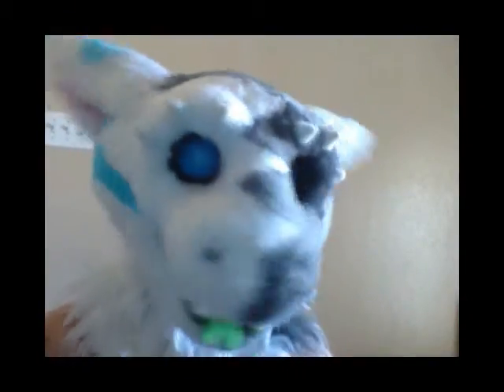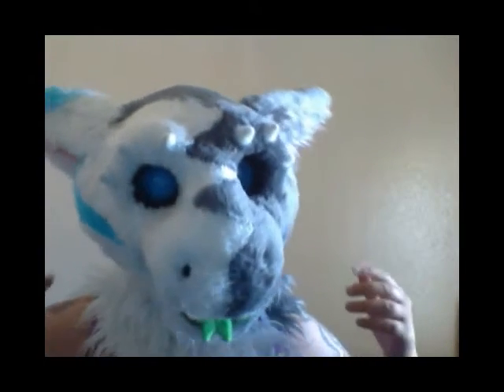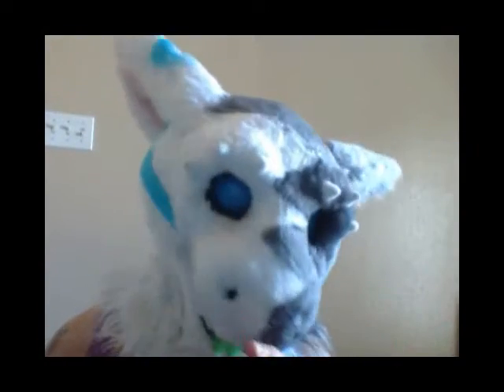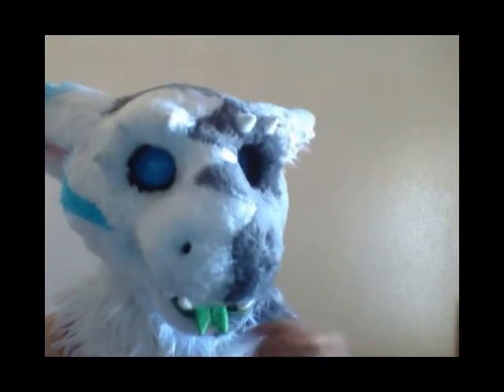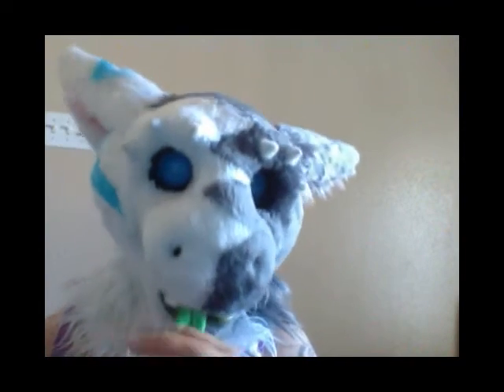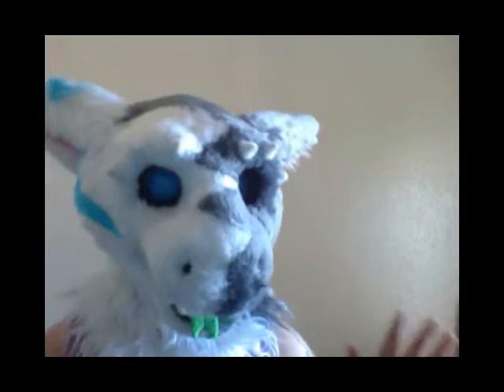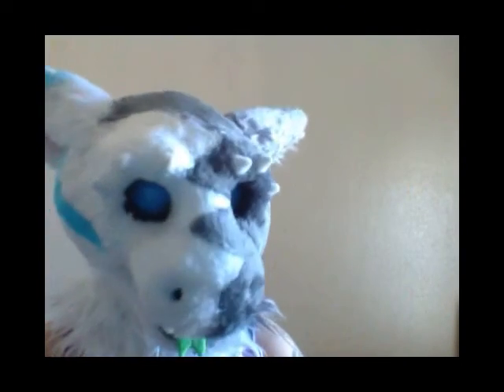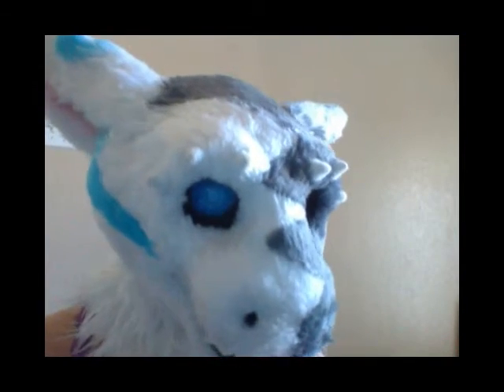Different kinds of Fursuits!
Hello everyone!
Sorry for the delay in making videos! Anyways, I wanted to start my Fursuit series by talking about the different kinds of fursuits out there...not only that, but discussing what a Fursuit is in comparison to a mascot costume as well as talking about the different styles of a Fursuit...and yes, even traveling to the dark corner of the fandom which is Murrsuits.

I also talk about a Fursuit partial and a full suit...what a partial's real definition is compared to what a partial is considered when commissioning a Fursuit maker.

Next I plan on discussing pre-made suits versus commissioning your own suit (some of the pros and cons) and eventually talk about the difference between a professional fursuit maker versus a non-professional maker. All of these things are in the works!

More Q&A stuff coming soon of course! :)
Intro Art by: Caelakay
Suits features belong to and/or were made by: Skypro (owner Pearl), CCS Mascots (owner Radar), Beetlecat (Beetle Fursuits), The Mouse House (run by Tri Kappa), Miss Uru, and Beastcub Creations!!